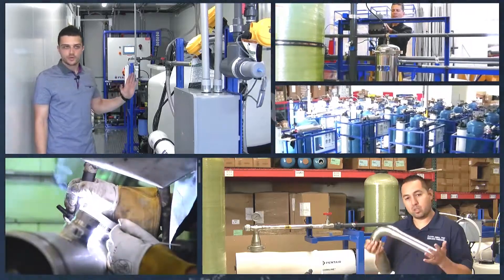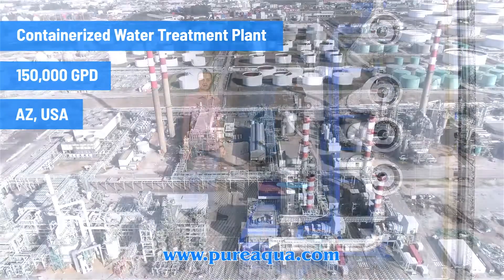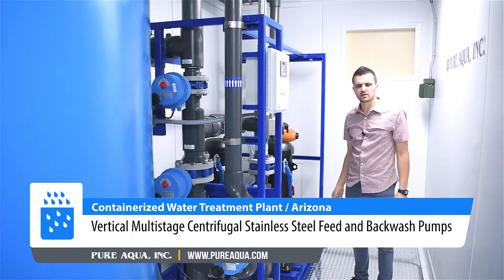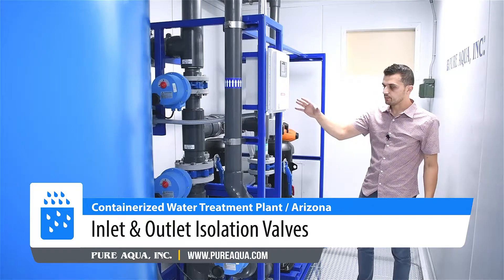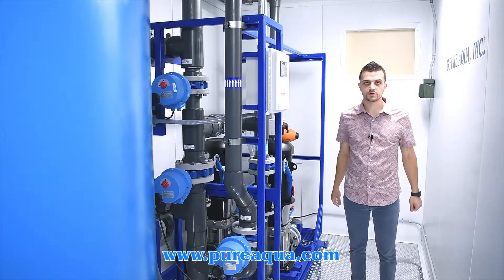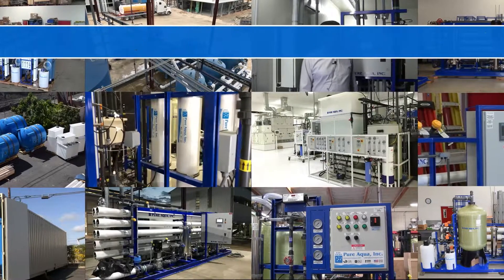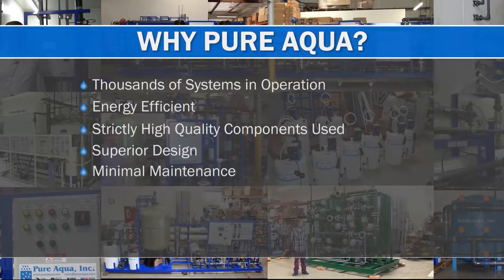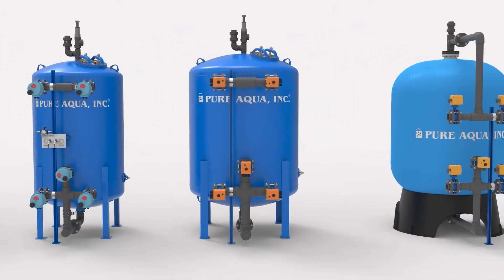Containerized Water Treatment Plant / Arizona 150,000 GPD | AZ, USA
Features
• Pentair Pressure Vessels
• Epoxy Coated Skid
• Grundfos High Pressure pump
• Rotameters
• 5 Micron SS Filter Housing
• Advanced Microprocessor control panel
• SCH 80 PVC Low Pressure Piping
• SS316 High Pressure Piping
• Chemical Dosing Systems
• Multimedia filter
• Containerizing option with AC, insulation, lights, and Diamond flooring